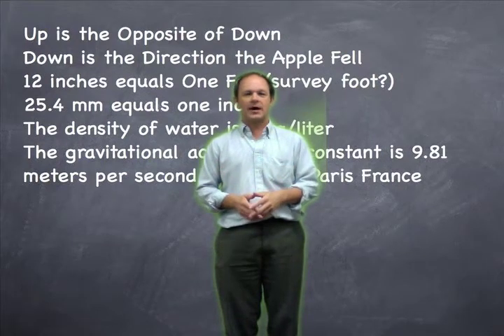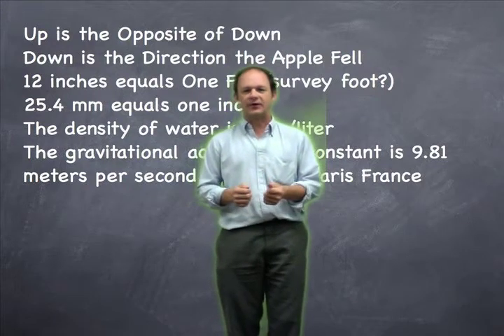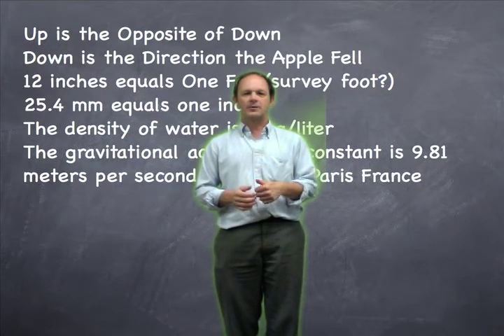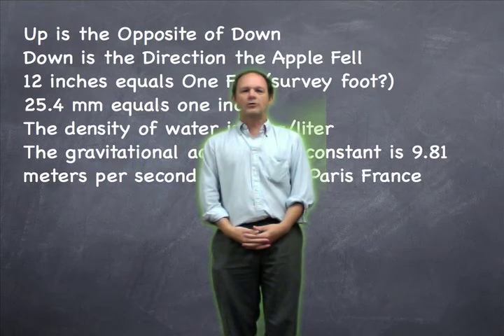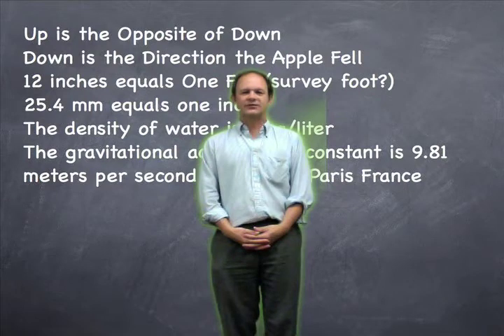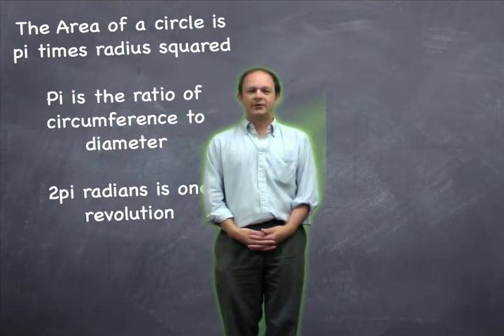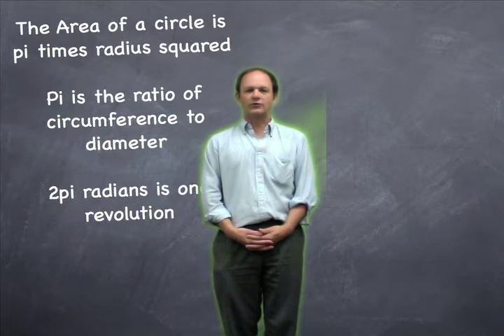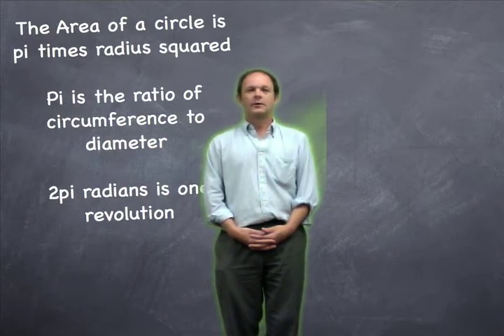firstweek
week one overall review